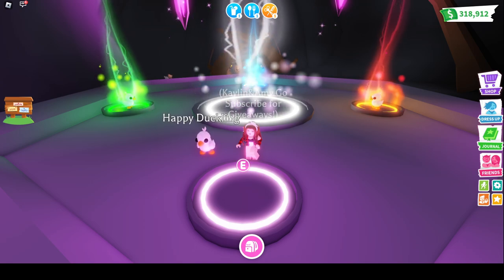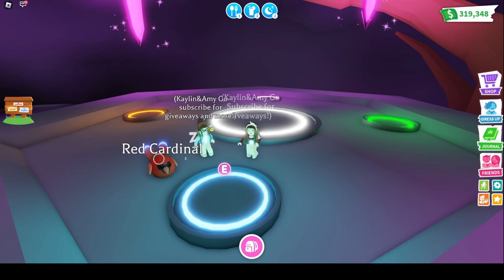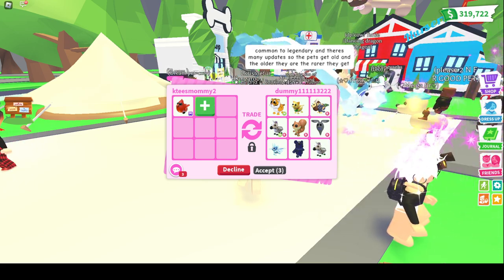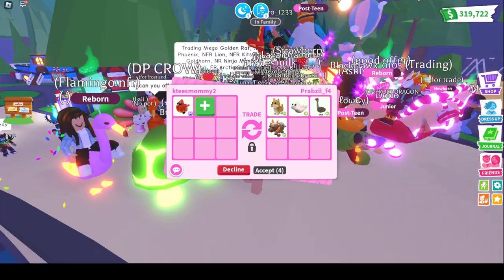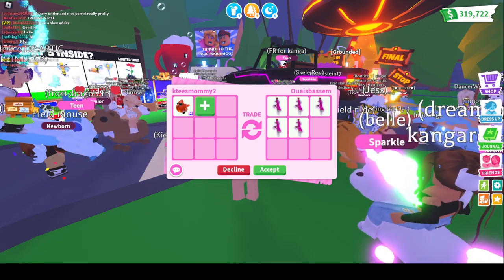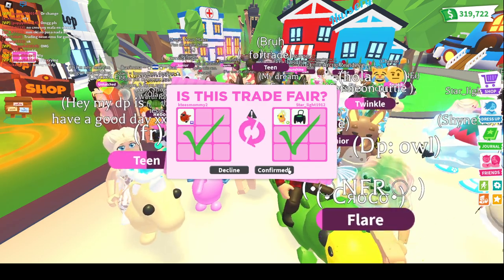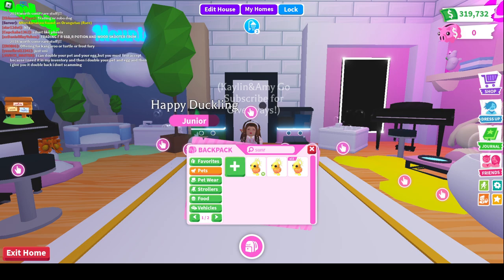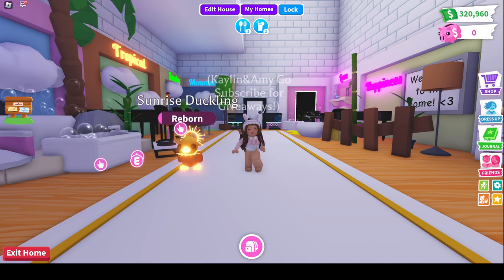Trading MEGA Red Cardinal on Adopt ME! (Roblox)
In today's video, you will see me make and trade a MEGA Red Cardinal!

Kaylin&Amy :)